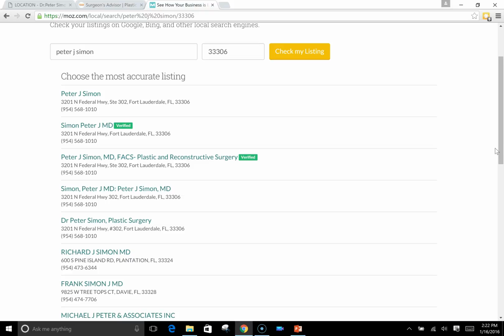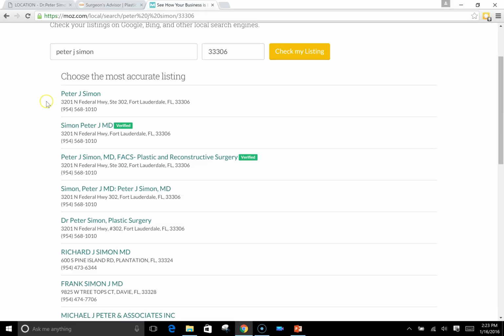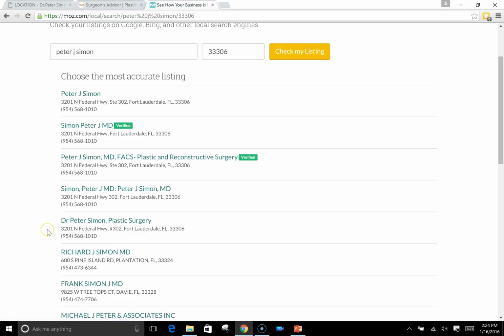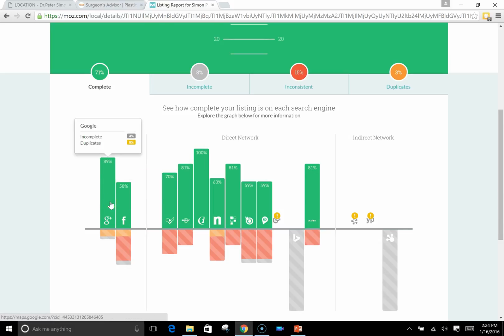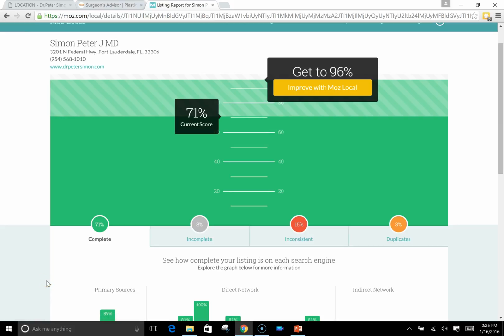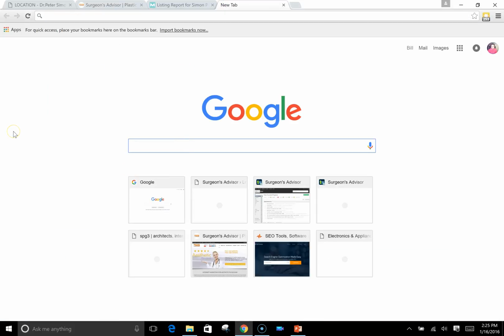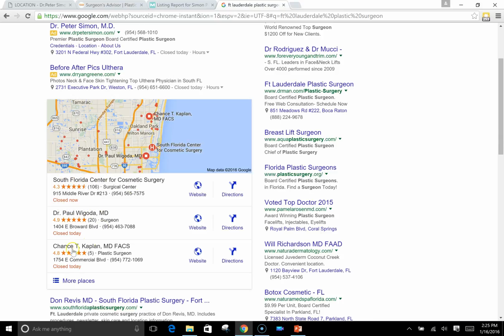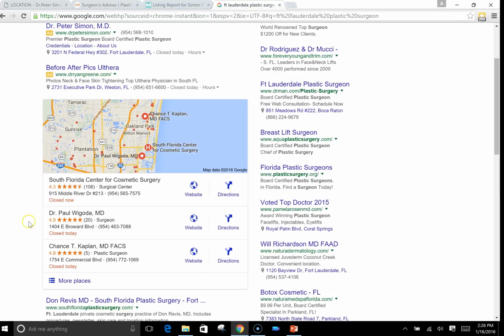How to Analyze Your Website - Part 4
In this video series How to Analyze Your Website, Bill Koontz from Surgeons Advisor discusses how to properly analyze your website in order to identify potential issues.    This series presents easy to follow guide that will help you identify issues with your website and how to fix them.